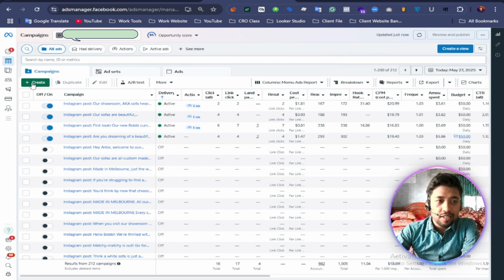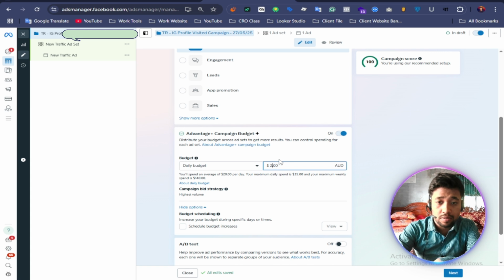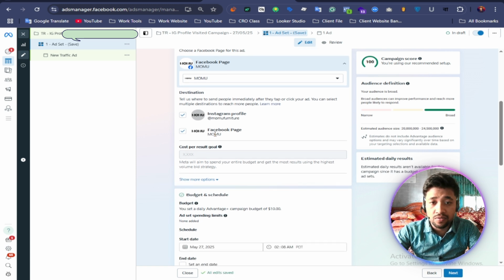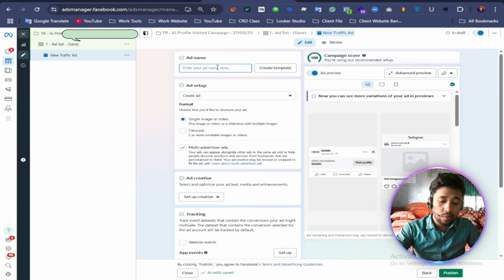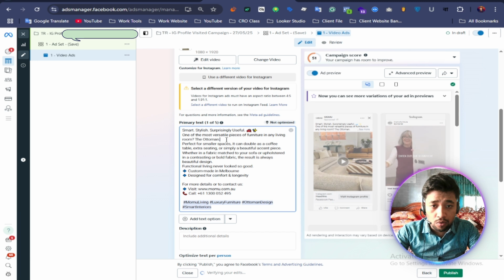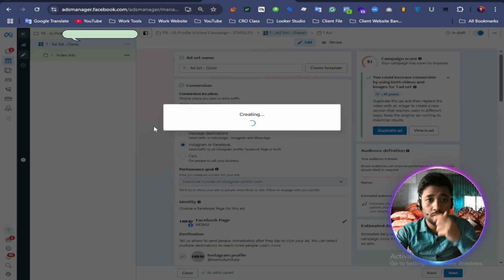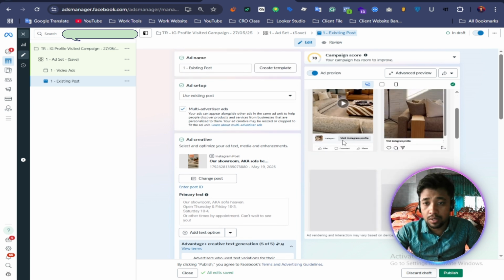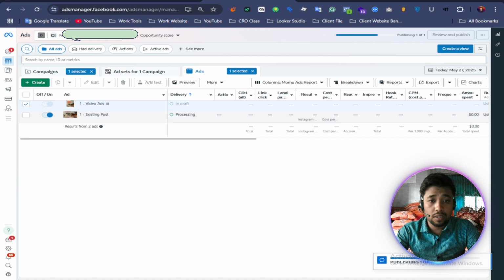How to Create Instagram Ads Step-by-Step for Leads & E-Commerce Sales | (Using Facebook Ads Manager)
🚀 Master Instagram Ads for Leads & E-Commerce Sales!
Unlock the full potential of Instagram advertising with our comprehensive step-by-step tutorial using Facebook Ads Manager. Whether you're aiming to generate high-quality leads or boost your e-commerce sales, this video will guide you through the entire process—from setting up your ad account to crafting compelling ad creatives.

In this video, you'll learn:
- How to set up and navigate Facebook Ads Manager effectively
- Selecting the right campaign objectives for leads and sales
- Defining and targeting your ideal audience
- Designing eye-catching ad creatives that convert
- Optimizing ad placements across Instagram and Facebook
- Budgeting strategies for maximum ROI
- Tracking and analyzing ad performance for continuous
Whether you're a beginner or looking to refine your advertising skills, this tutorial provides actionable insights to help you create successful Instagram ad campaigns.

এই ভিডিওটি দেখে আপনি আপনার ফেসবুক মার্কেটিংয়ে নতুন মাত্রা যোগ করতে পারবেন এবং কম খরচে বড় রেজাল্ট পেতে পারবেন।

create instagram ads
instagram advertising
how to create instagram ads
instagram ads strategy
facebook ads
how to make instagram ads
instagram marketing
advertising on instagram
how to advertise on instagram
instagram ads for followers
instagram ads campaign
ads on instagram